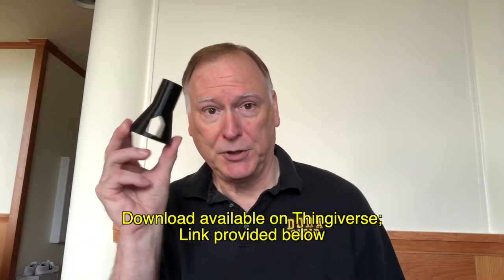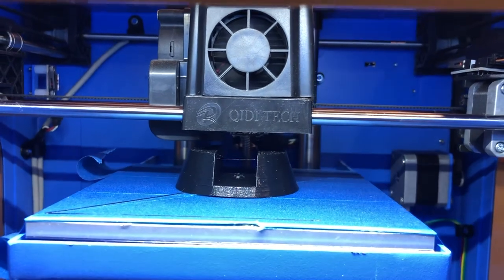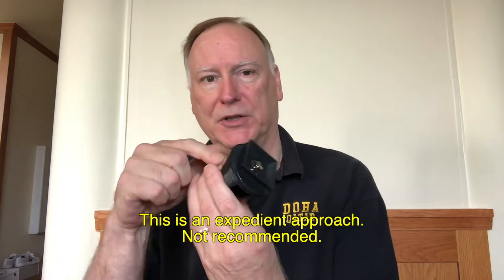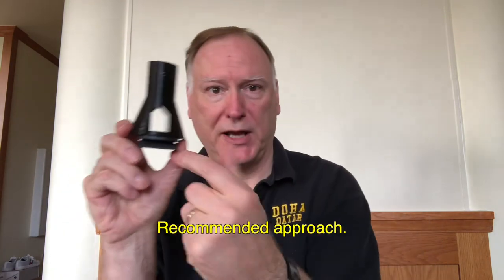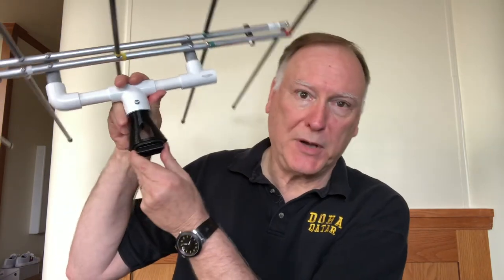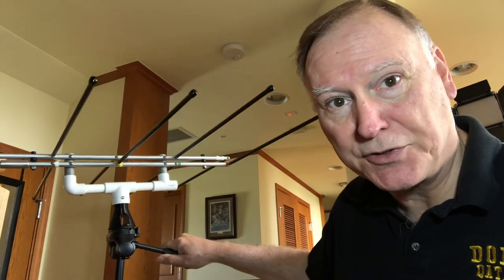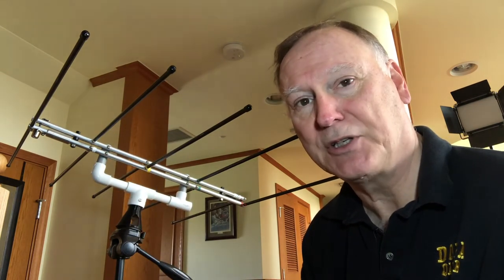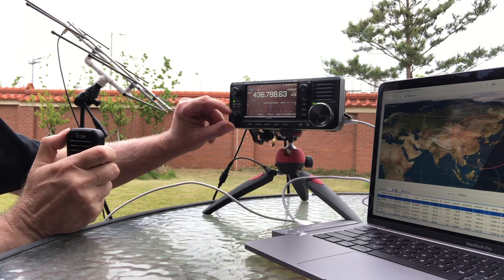Elk Antenna Tripod Adapter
A simple 3D printed model that will facilitate mounting an Elk satellite antenna to a standard camera tripod.